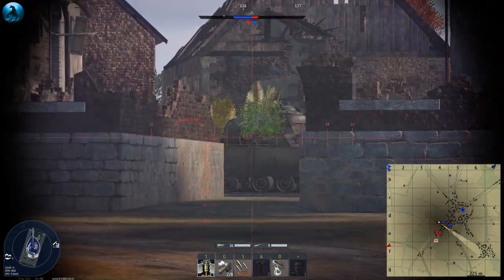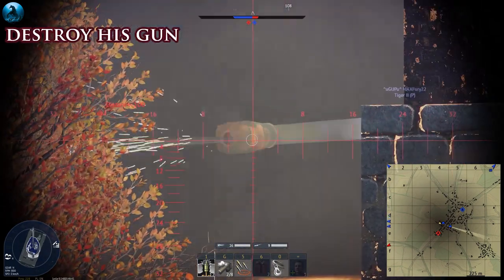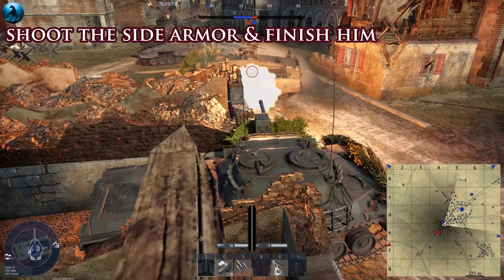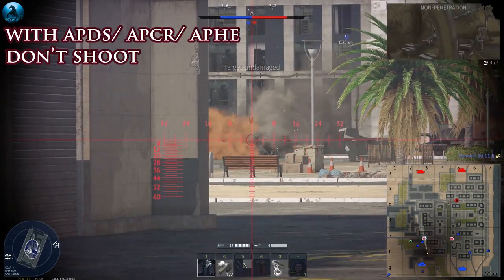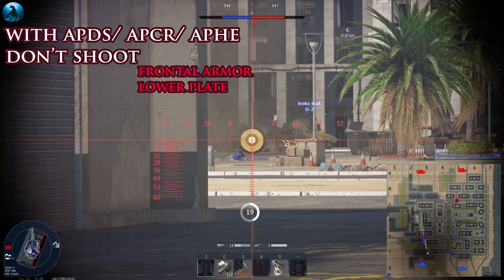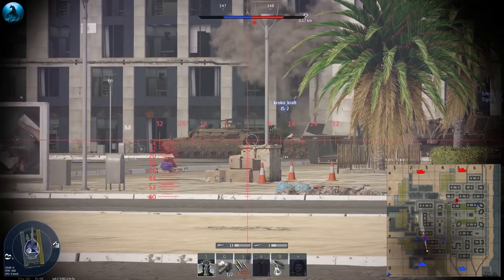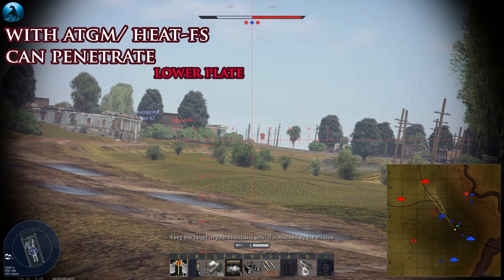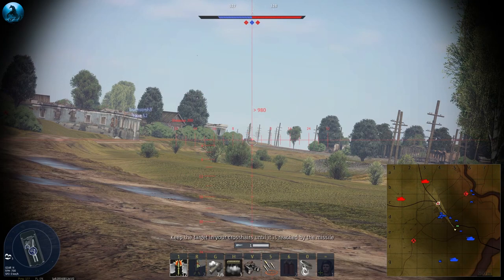How To Kill T95 | How Not To Shoot To T95 | War Thunder Guide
How to kill t95
How not to shoot to T95
war thunder guide
Happy Hunting...